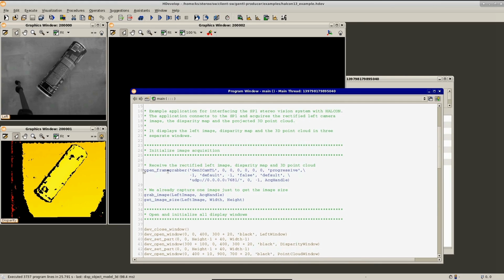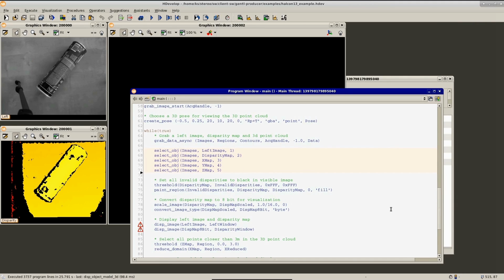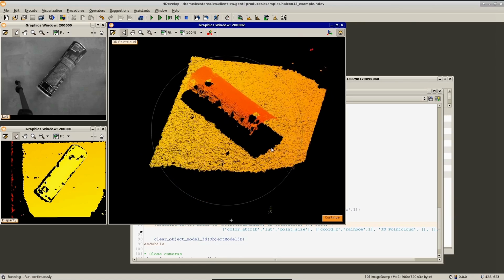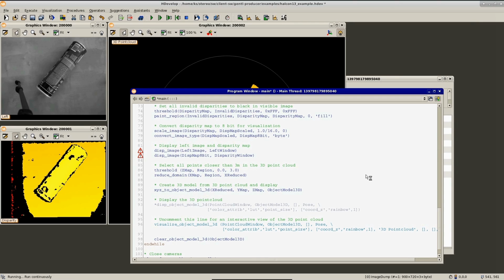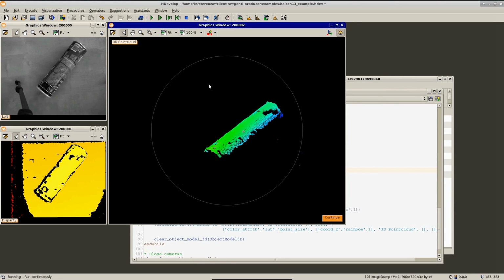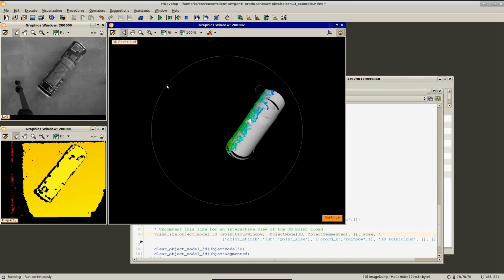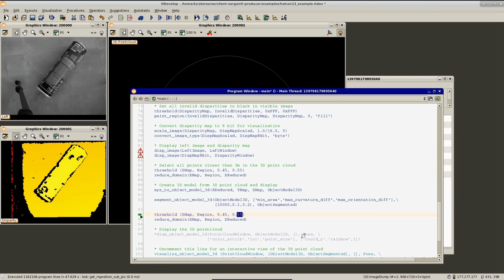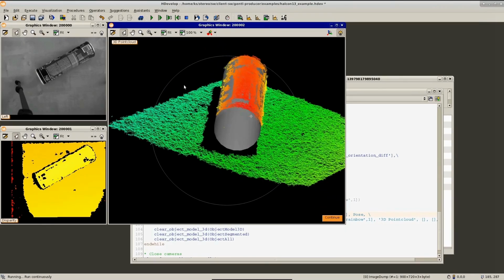3D Shape Detection with MVTec HALCON 13 and Nerian SP1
This video tutorial demonstrates how MVTec HALCON 13 can be used with the SP1 stereo vision system by Nerian Vision Technologies to perform 3D object processing.

Nerian Vision Technologies is a member of the MVTec Image Aquisition Partner Program